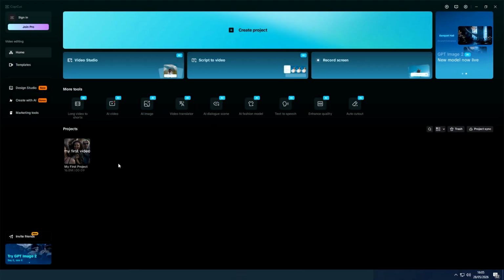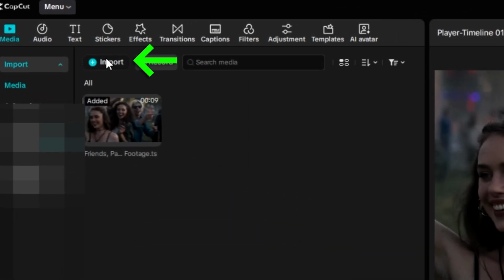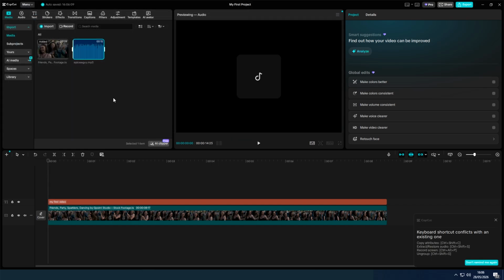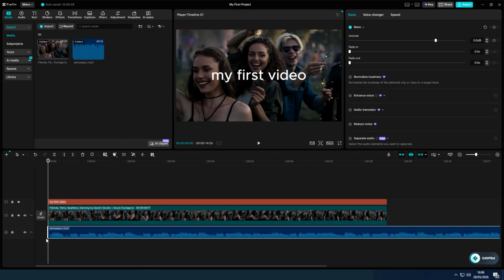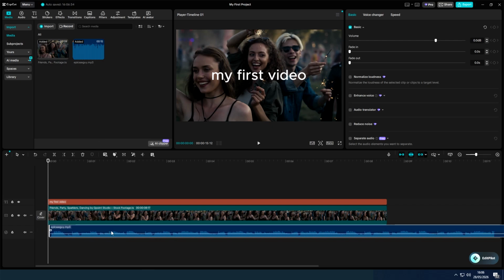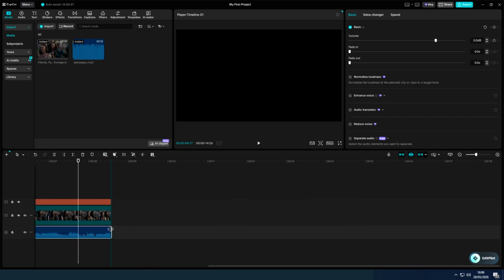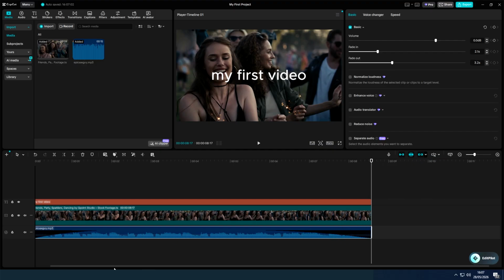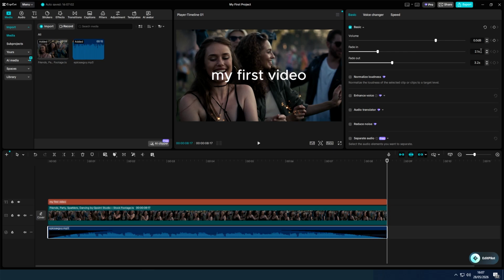How To Import Audio In Capcut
Learn how to import audio in CapCut. In this quick tutorial, I’ll show you how to add an audio file to your CapCut project, place it on the timeline, adjust the volume, trim the clip, and line it up with your video.

This works for adding music, voiceovers, sound effects, or other audio files to your CapCut edit.